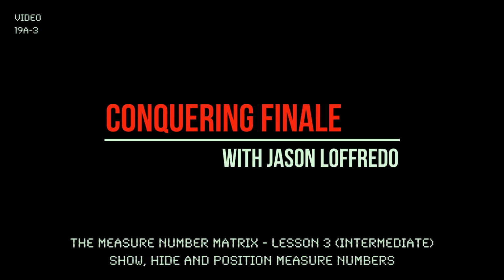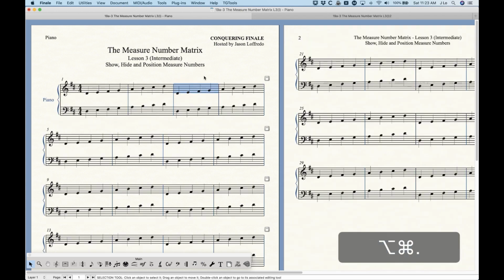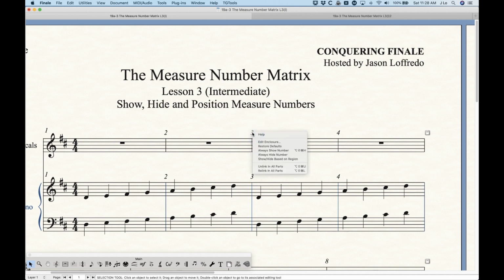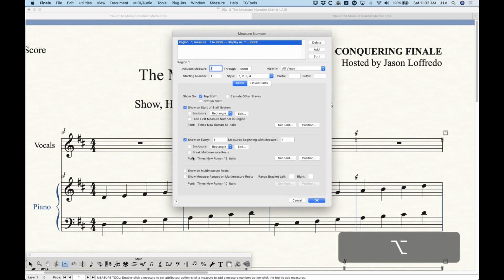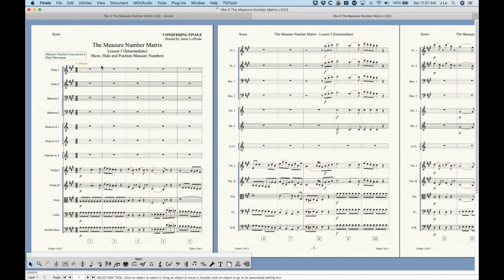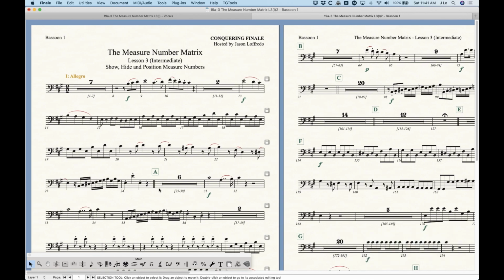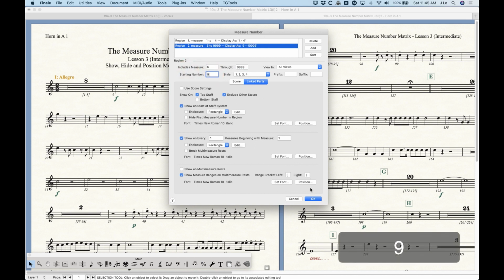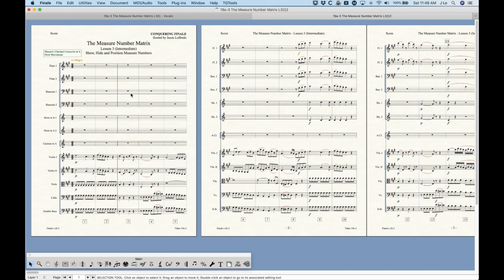19a-3 Show, Hide and Position Measure Numbers (Intermediate)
There is a lot of flexibility when it comes to showing, hiding and maneuvering individual measure numbers in both the score and the parts. Covered in this video is:
0:35 - Force showing measure numbers where there ordinarily wouldn’t be one
6:38 - Using the Always Show and Always Hide feature for measure numbers
8:30 - Force showing an enclosure on any given measure number
11:16 - Restoring defaults
13:01 - Linking and Unlinking measure numbers and all the complexity involved with that!
17:24 - Tips for manually moving measure numbers to avoid conflicts
19:59 - A super helpful pro tip for dealing with adding new Measure Number Regions when there are measure numbers that have already been manually adjusted
23:02 - The Rehearsal Mark Expression that is the measure number and how that affects the actual measure numbers themselves
Finale V26.3